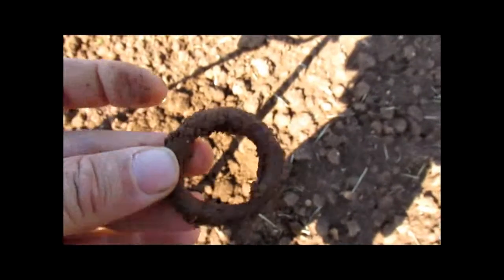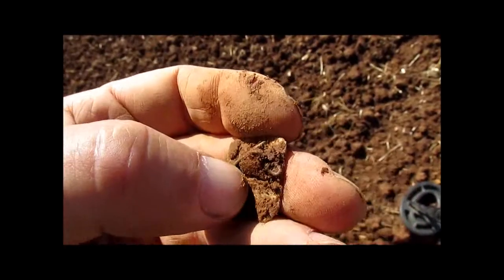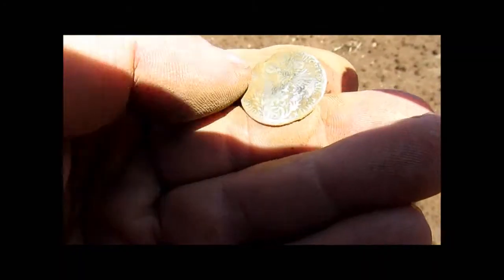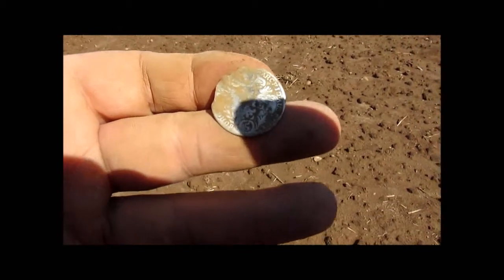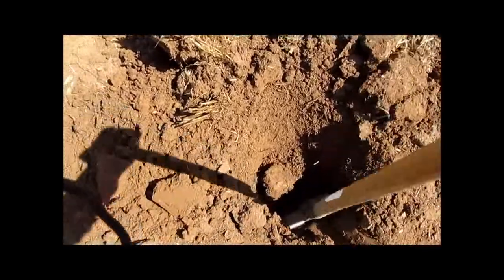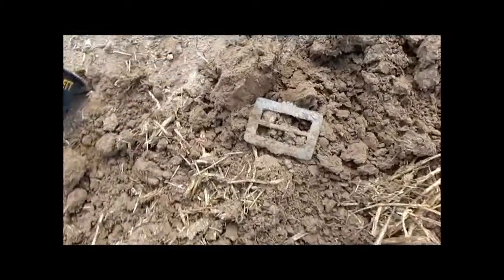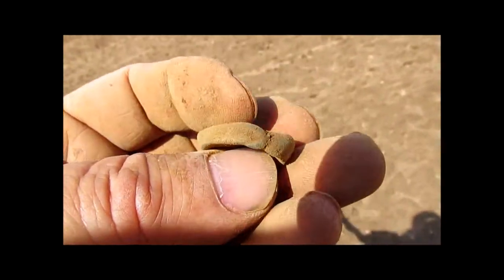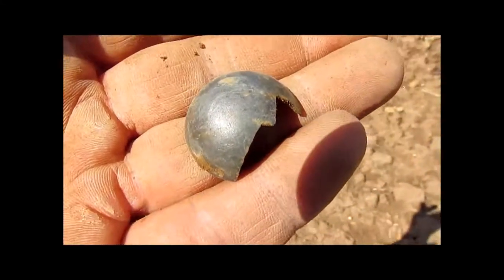Metal Detecting Bavaria with Gerd & his Garrett ACE 250 Part160 Finds Rare Silver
Great 2 hrs Hunt on Permission 73 again... Finds a Maria Theresia, 5 Kreuzer 1772 Silver Coin Button..

Eine Super 2 Std Sondeltour auf Genehmigung 73 .. Bester Fund Maria Theresia, 5 Kreuzer 1772 Silbermünzenknopf..